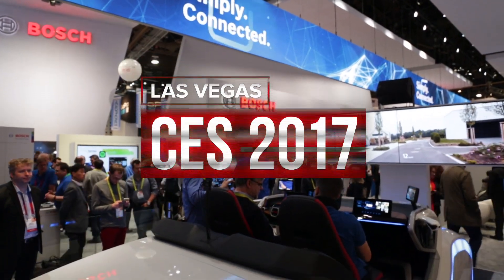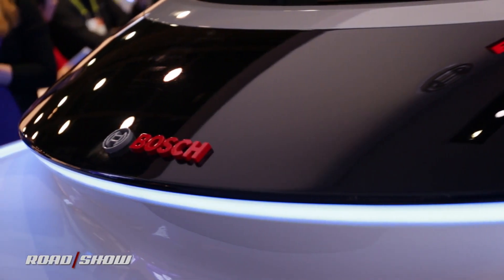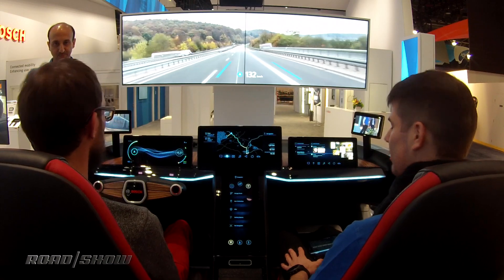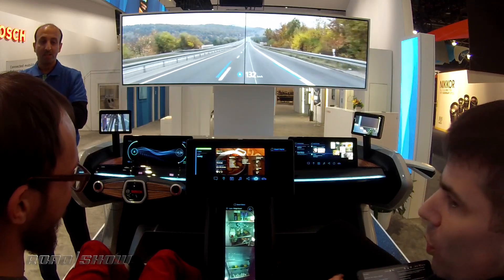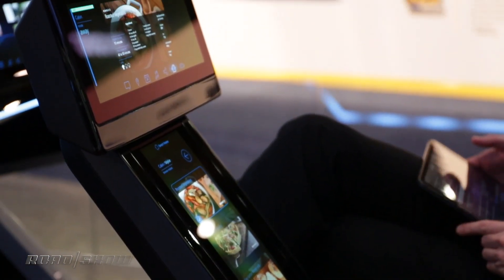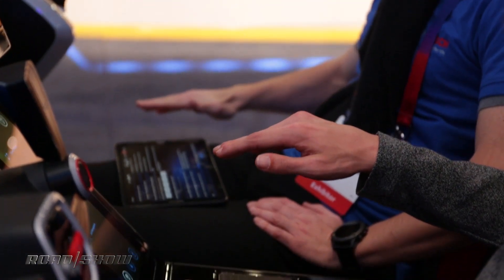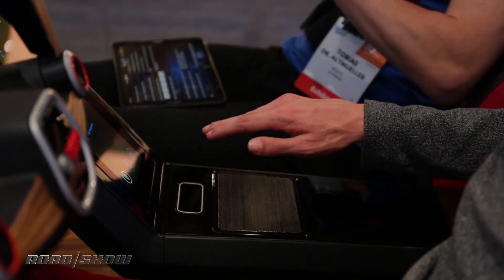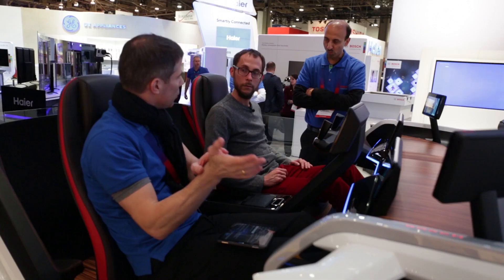Bosch's concept car provides haptic feedback through thin air - CES 2017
Bosch's CES 2017 concept car places the focus on personalization through facial recognition and gesture control.